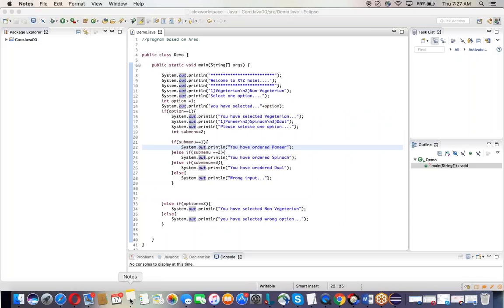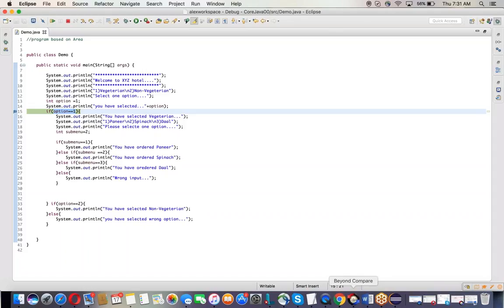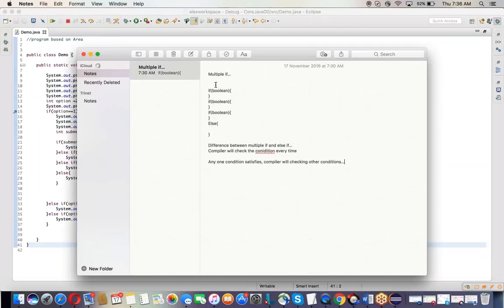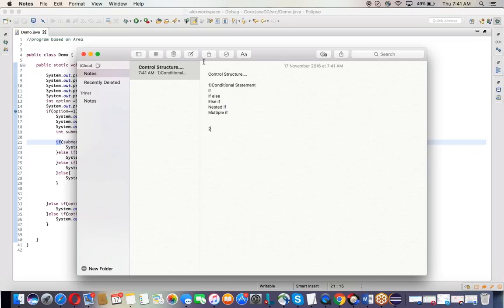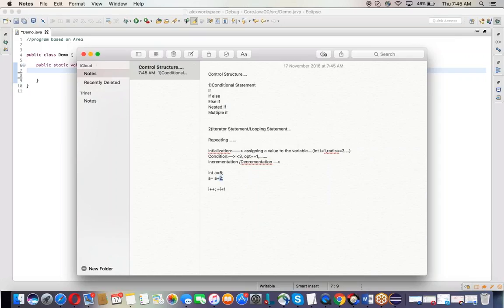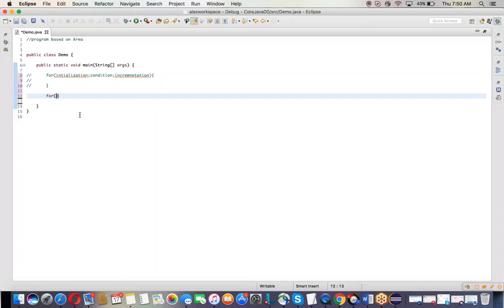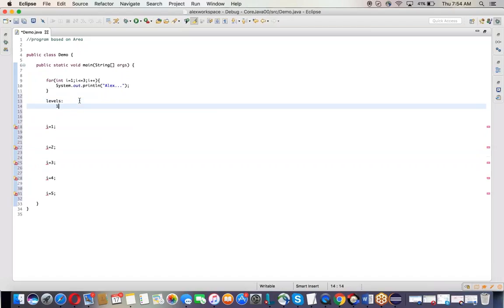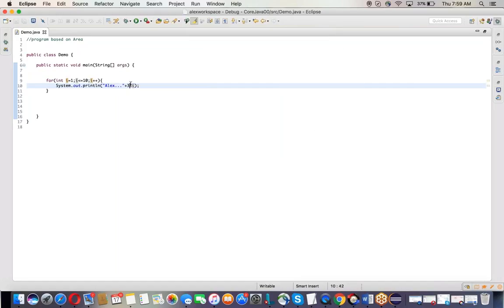Corejava for Selenium 4